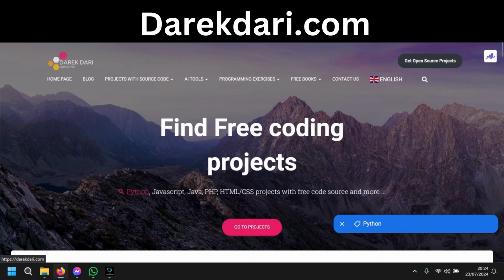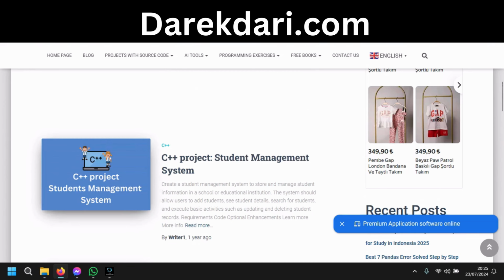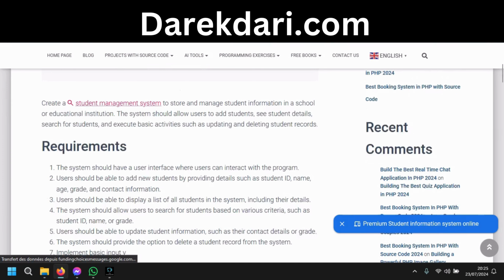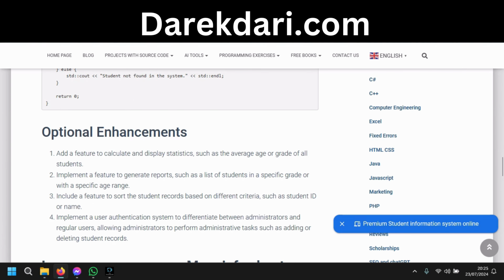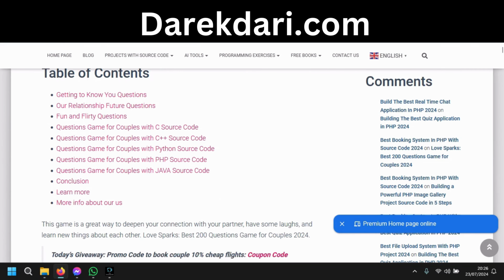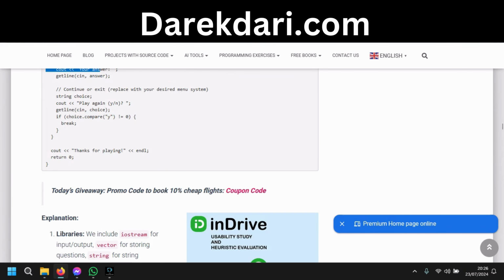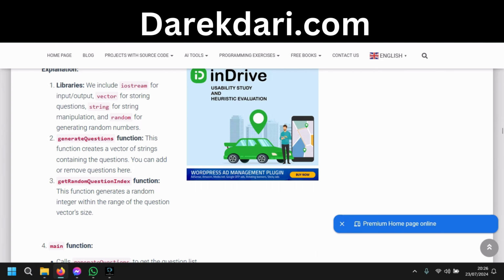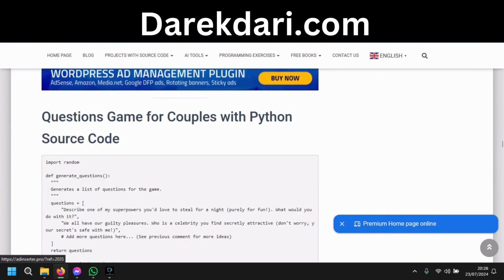I Found Free C++ Projects With Full Source Code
Looking for free C++ projects with source code and documentation? In this video, I show you exactly where to find ready-to-build C++ projects you can download, study, and modify — perfect for beginners and students who want real code to practice with.

All projects featured are from darekdari.com — a free resource with C++, Java, JavaScript, PHP, and Machine Learning projects.

⏱️ TIMESTAMPS
0:00 — What you'll find in this video
0:30 — C++ Projects overview
1:30 — How to download source code & docs
2:30 — Other project categories (Java, JS, PHP, ML)
3:30 — Start building today

💬 QUESTION: Which C++ project are you building first? Drop it in the comments!